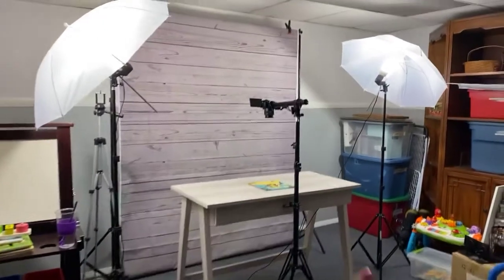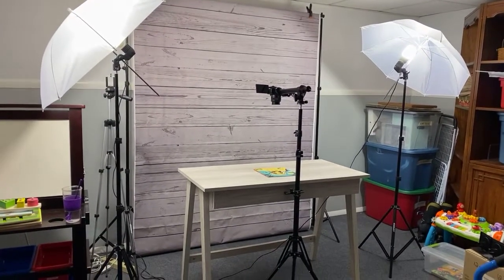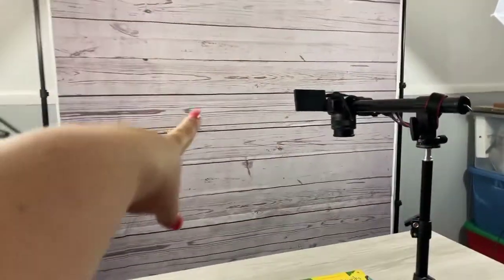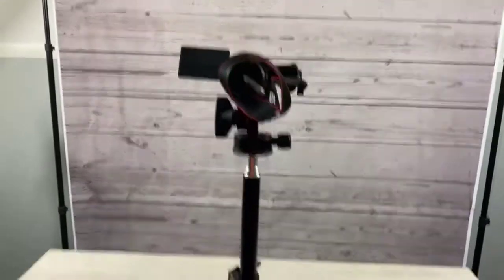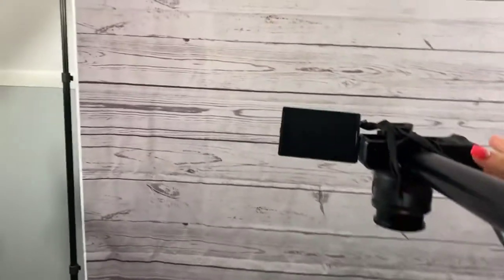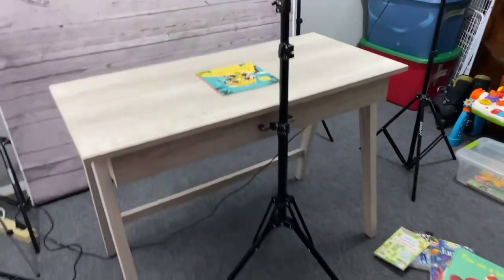Behind the Scenes Filming Book Flip -Through Videos for My Channel | Kelly’s Reading Korner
Behind the Scenes Filming Book Flip -Through Videos for My Channel

Emart Photography Umbrellas...

TARION Tripod Extension Arm...